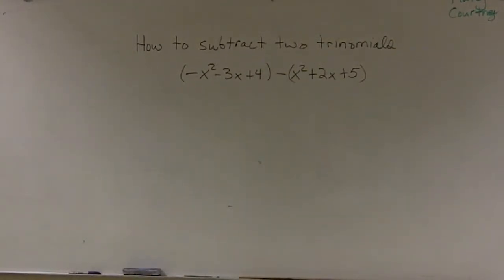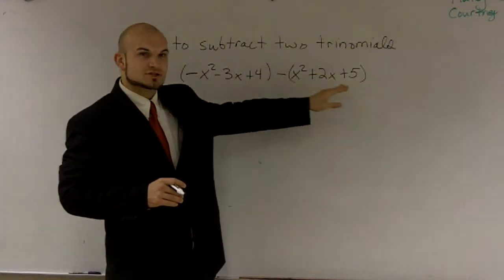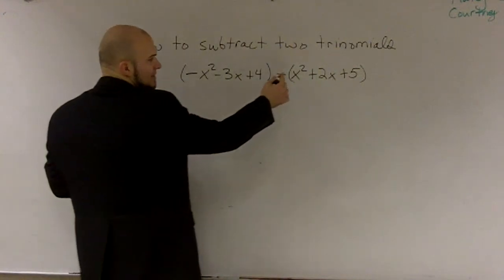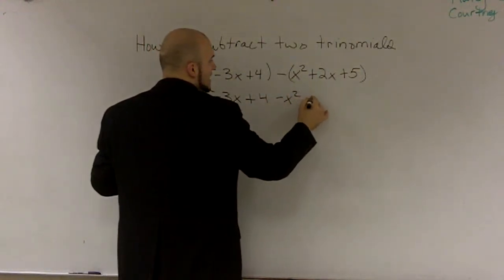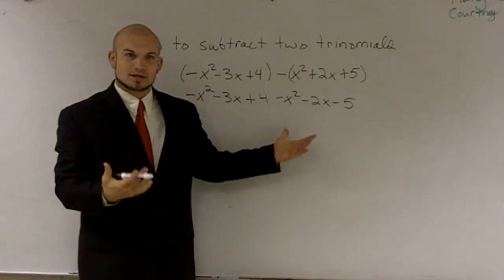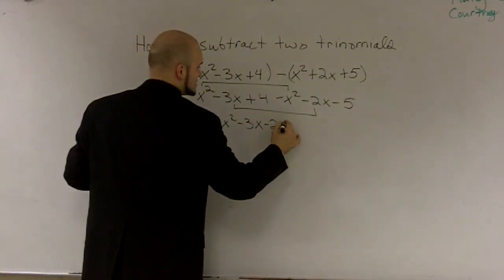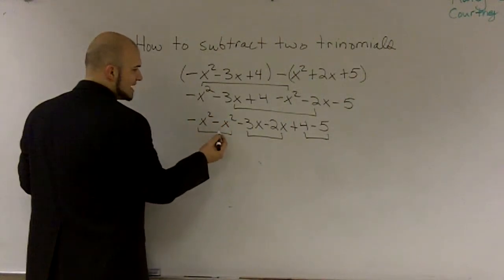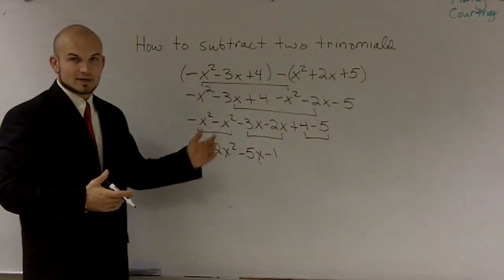Subtracting two trinomials